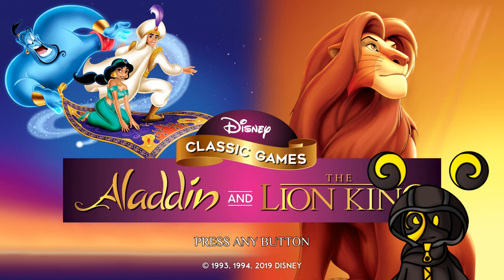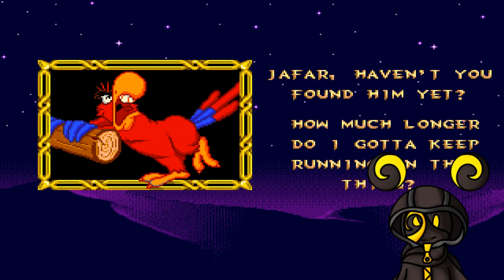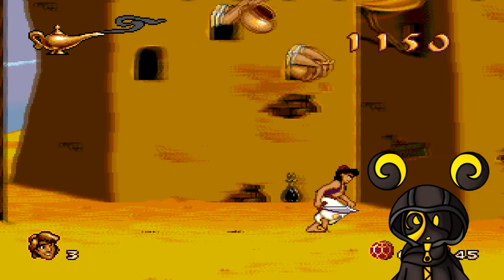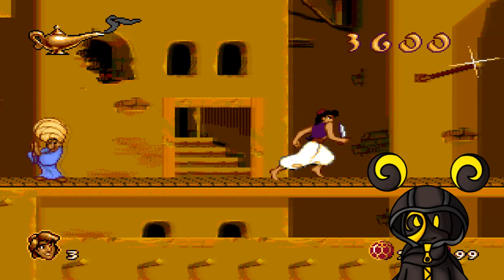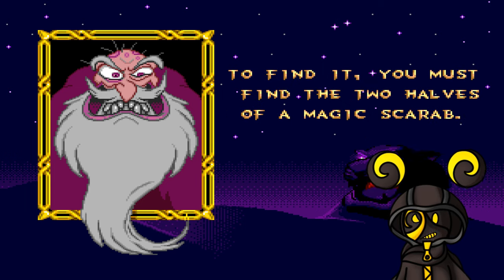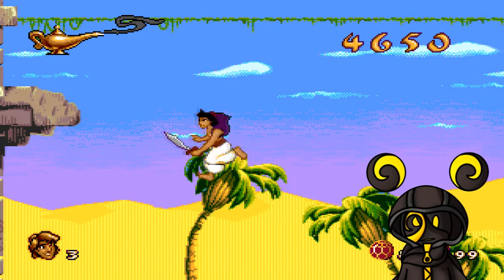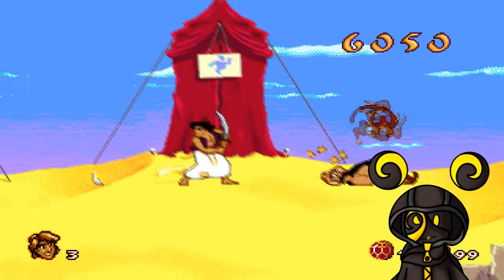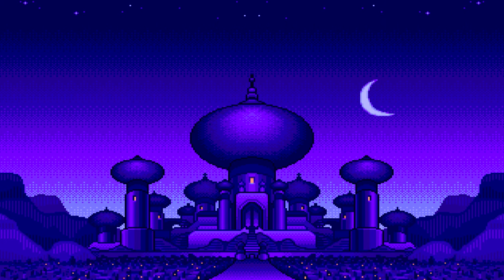CLASSIC MAGIC... | Disney Classic Games: Aladdin and The Lion King | Aladdin #1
Please don't make hurtful or inappropriate comments. If you would like to state your opinion, please do so in a civilized and respectful manner. Otherwise, don't say anything at all and leave it be.